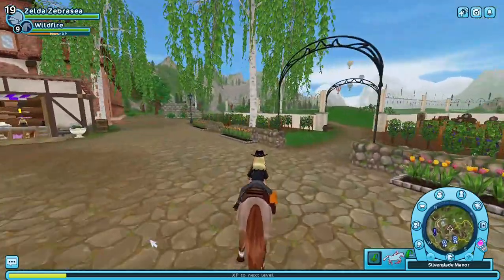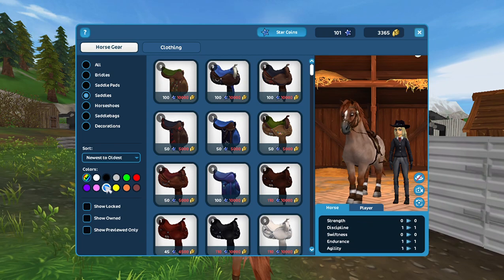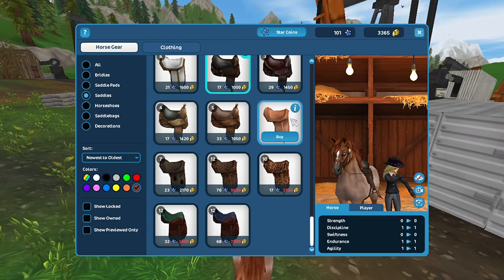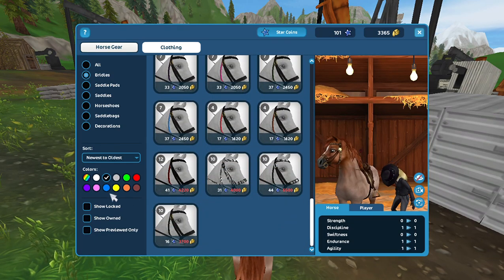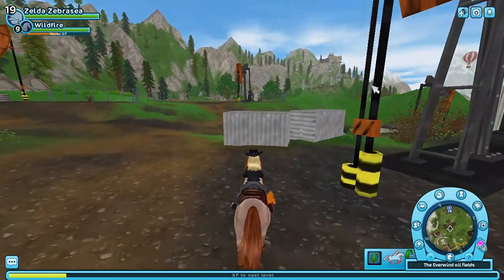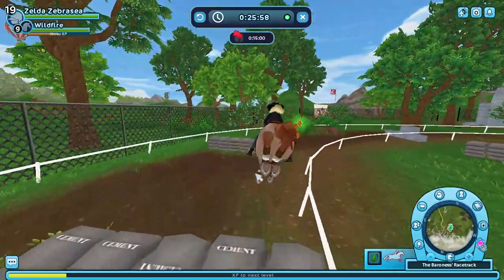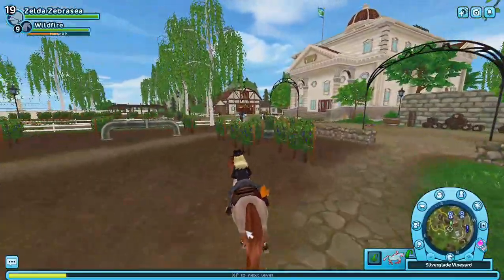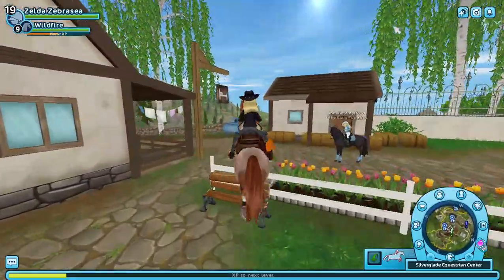how to save sc part 2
sorry bout background noise at end remember to save your star coins and have fun.